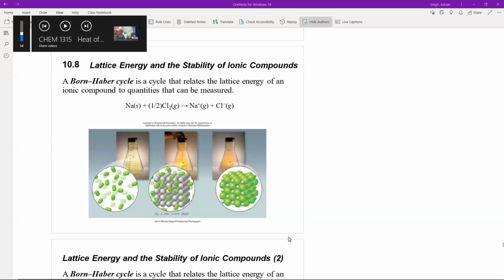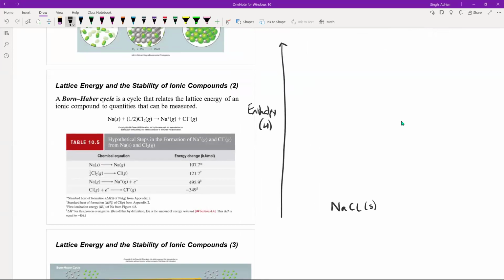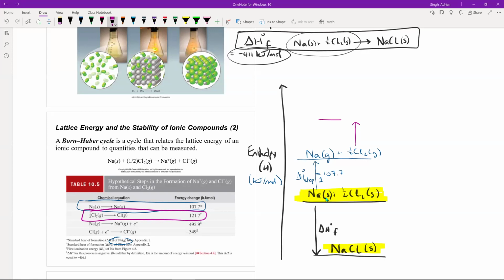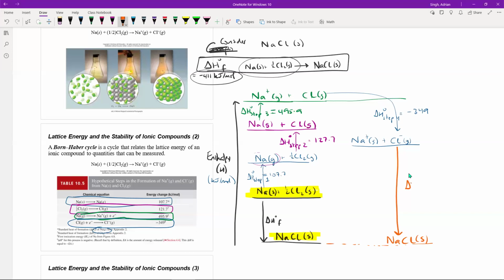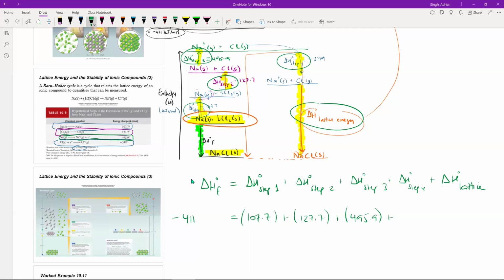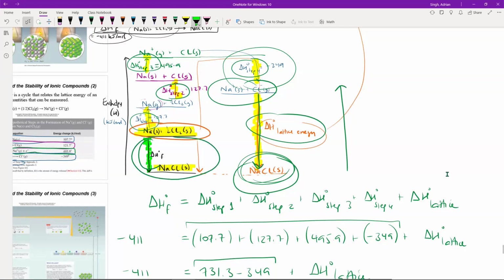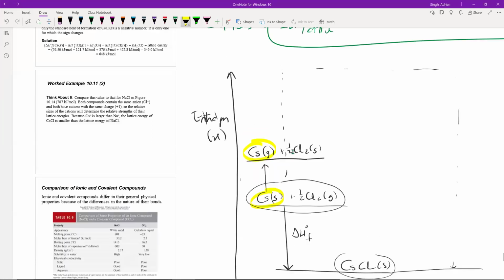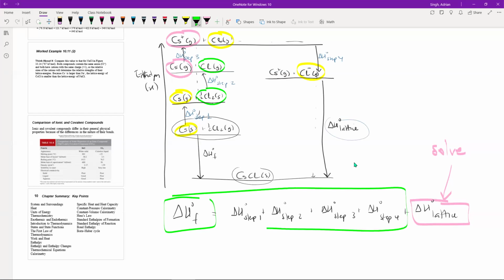1315 - Thermochemistry - Born Haber cycles